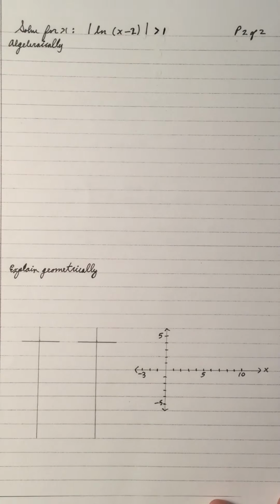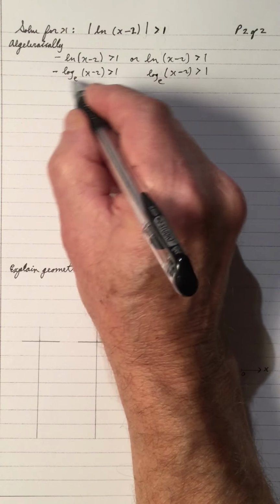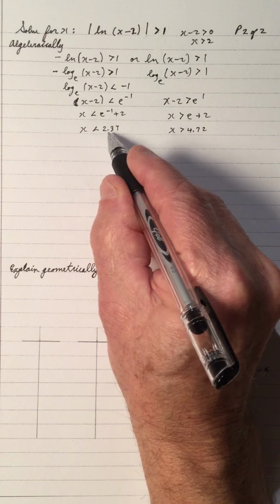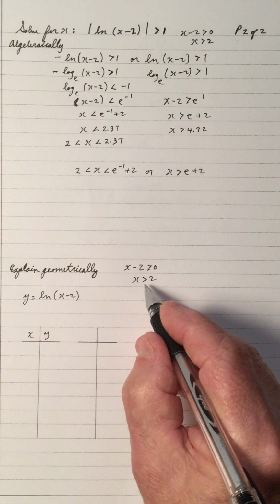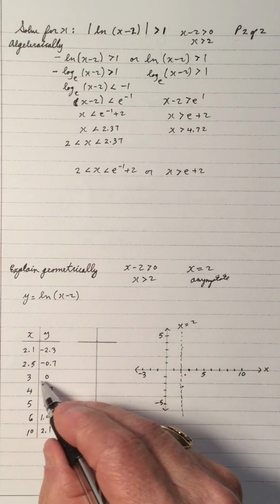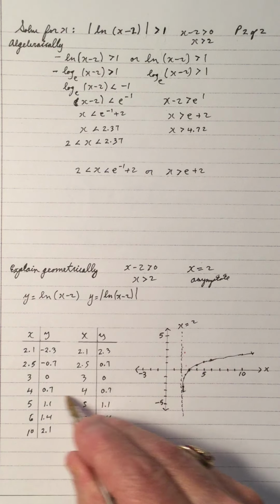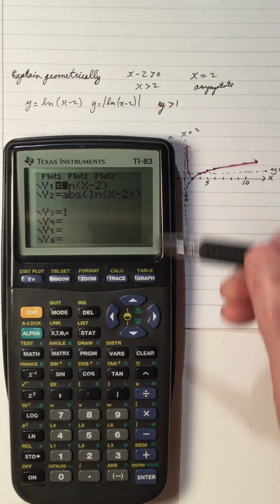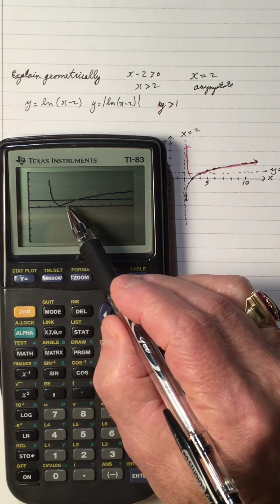Solve Equations with "ln" - Part III